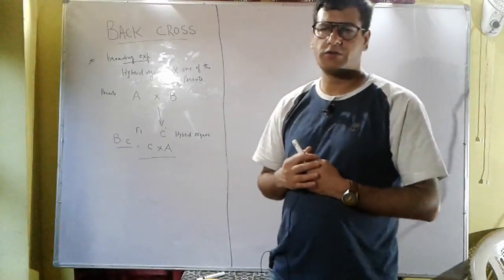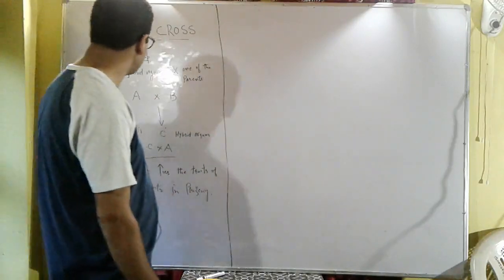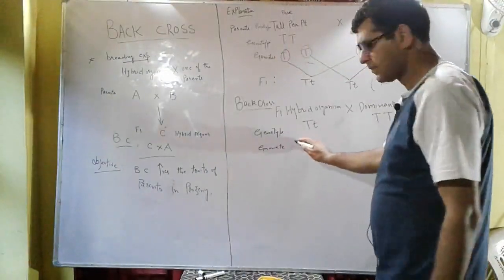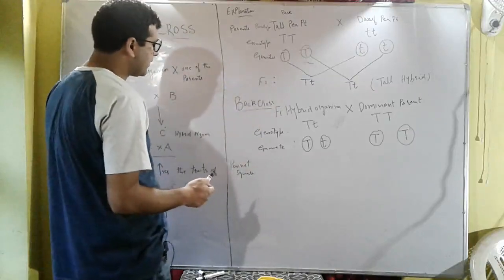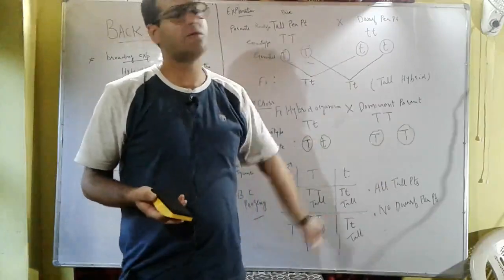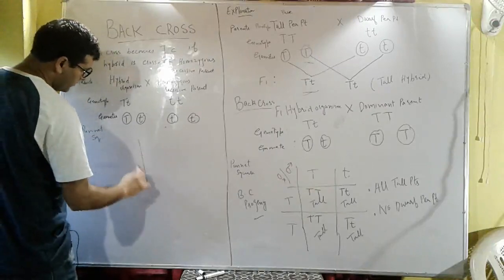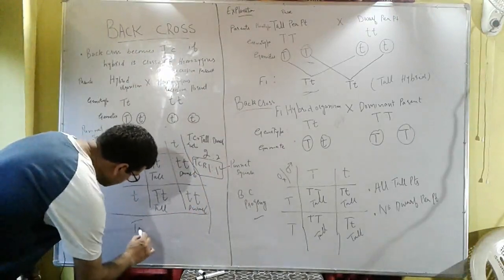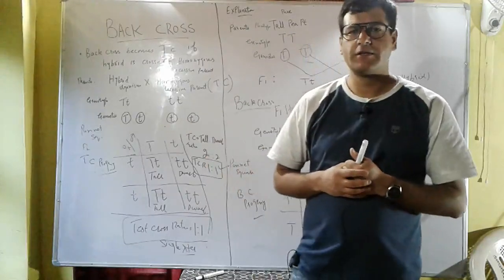chapter Genetics. Back cross.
chapter Genetics.
Back cross.
Explanation of Back cross.
objective of Back cross.